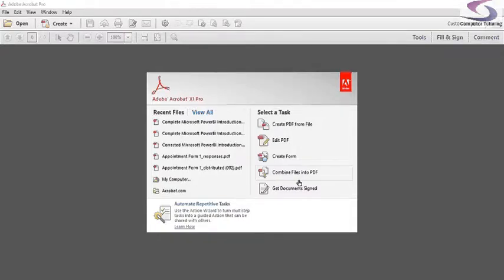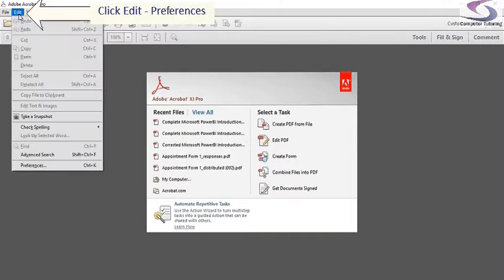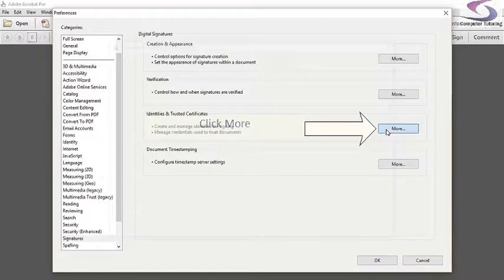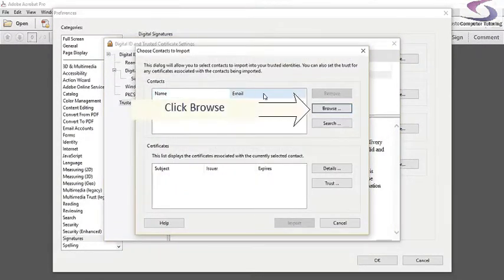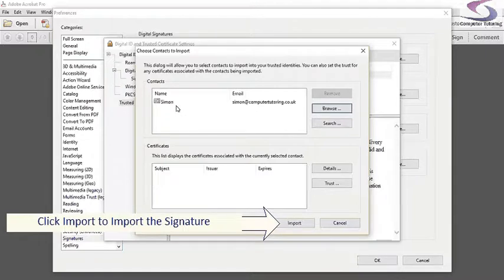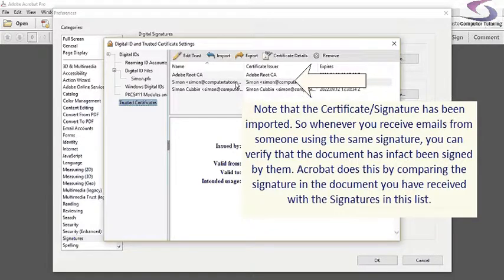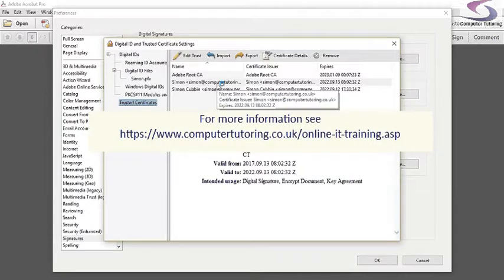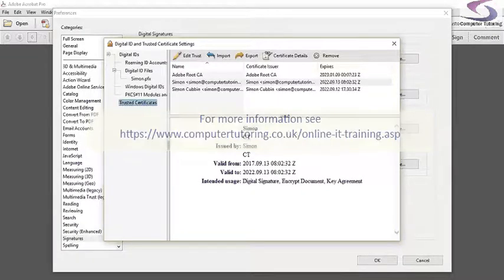How to import digital ID's in Acrobat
A friend has exported a digital signature and has sent it to you. You now want to import the certificate on your machine so that you can install it. Step by Step written instructions can be found on: